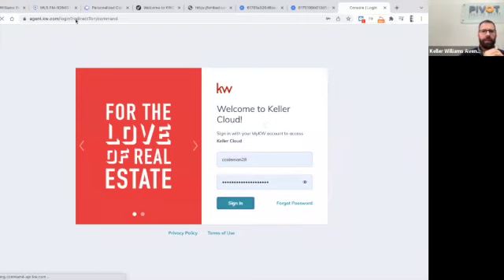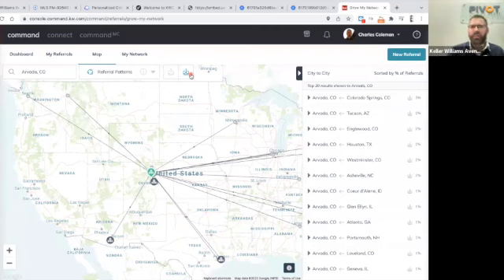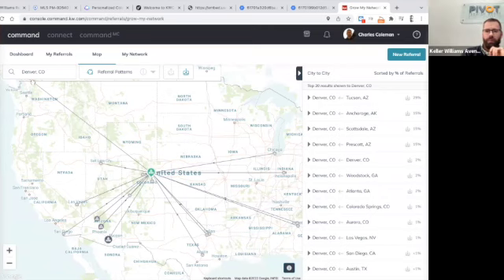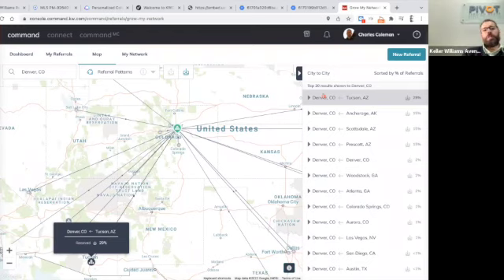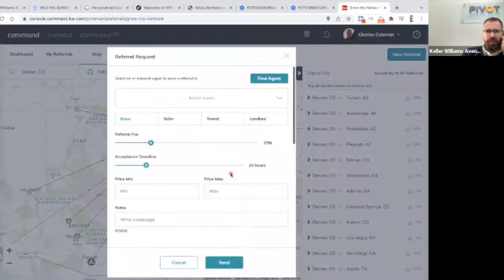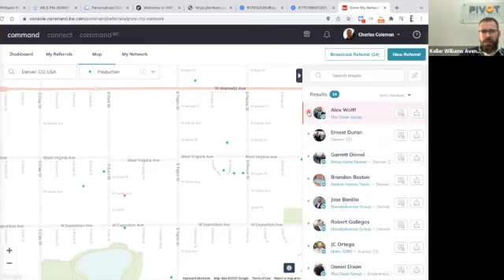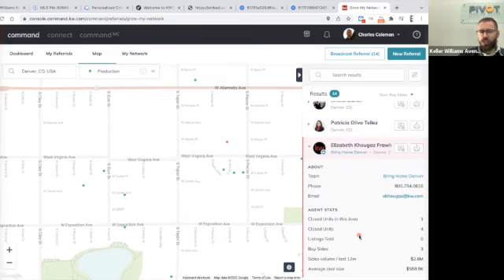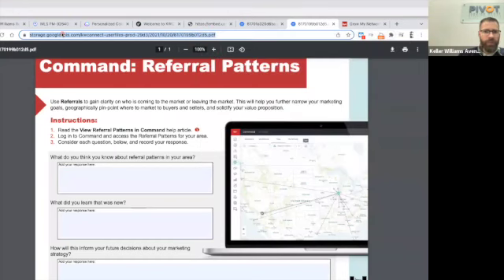Facebook Ads & Referral Patterns for Real Estate Agents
Join Team Leader Charles Coleman  to Practice to Perfect. During this one hour Master Class Charles will share processes & tools that will help you sell with confidence. Learn how to apply scripts, lead generate, manage your database & build a life by design. Your future self is waiting - let Charles help you find them!
Set goals to provide direction for your online advertisements and better evaluate your ROI
Use targeted marketing to match the market where your message matters and to be more visible in the groups where your message is impactful